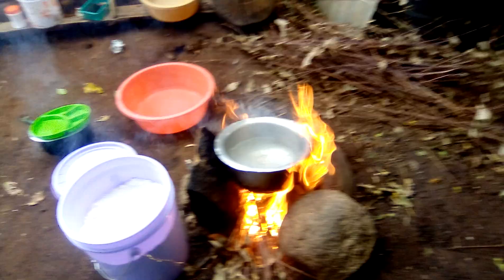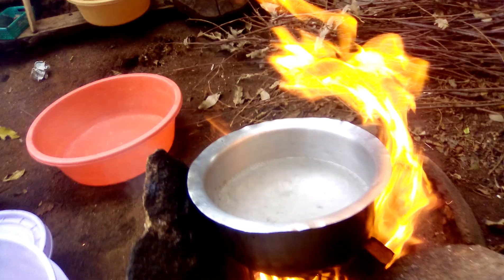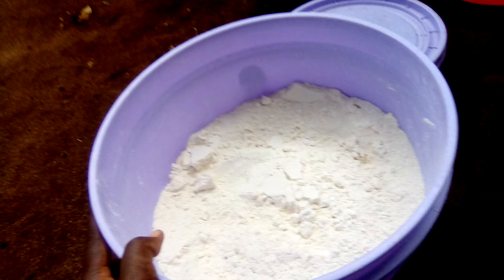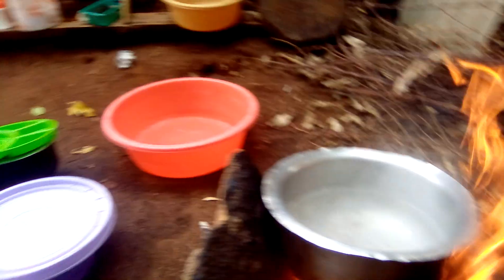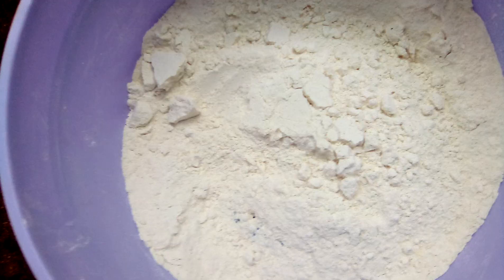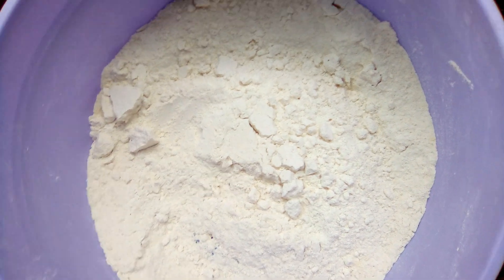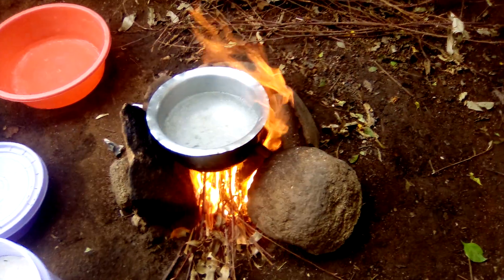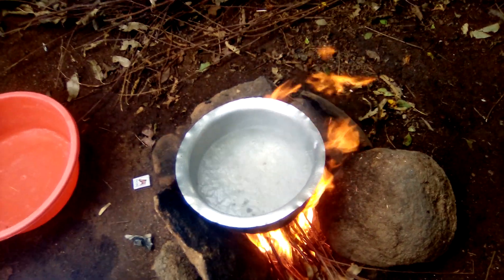African way of Cooking Ugali